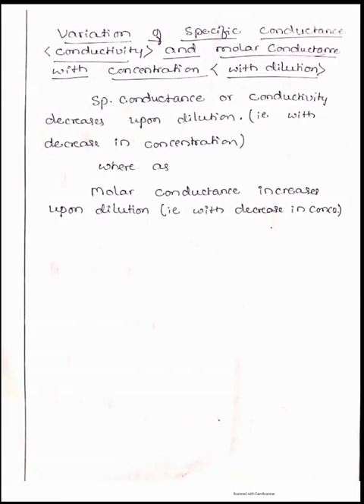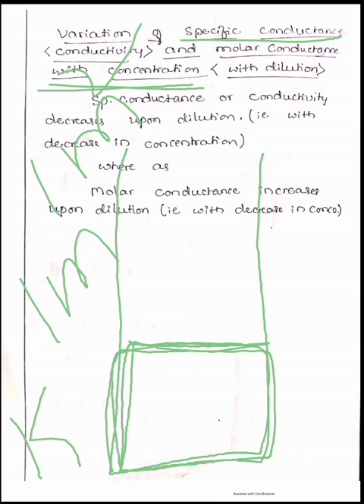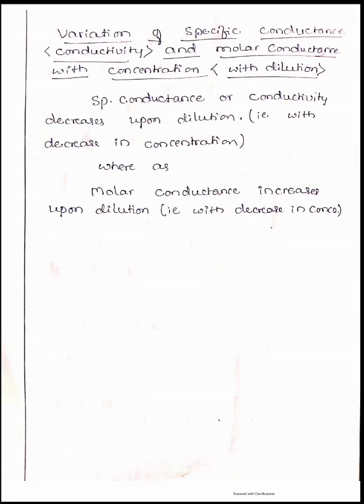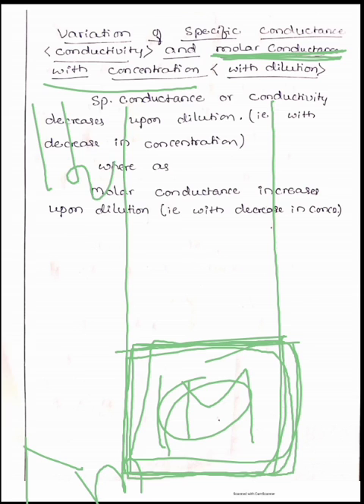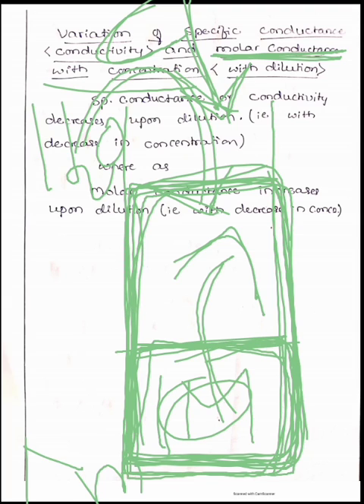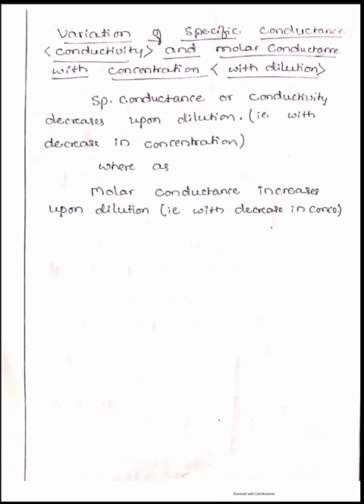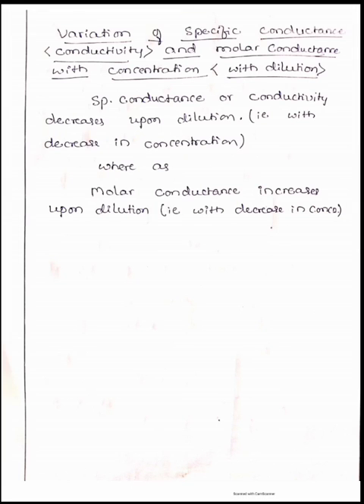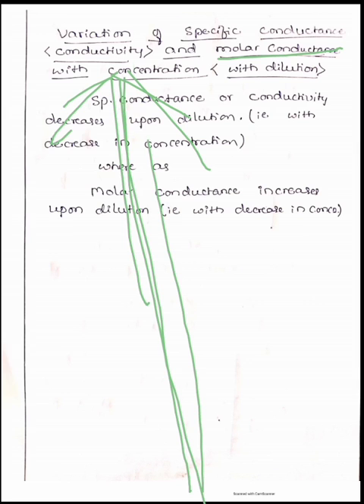Electro chemistry part -3